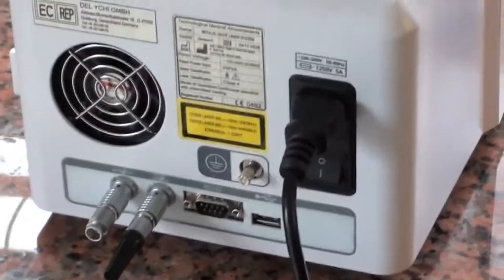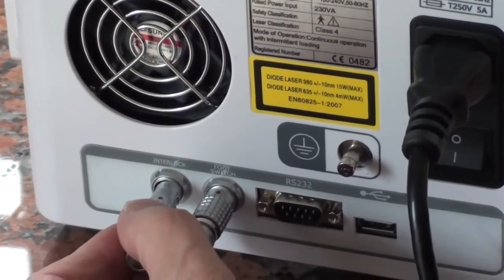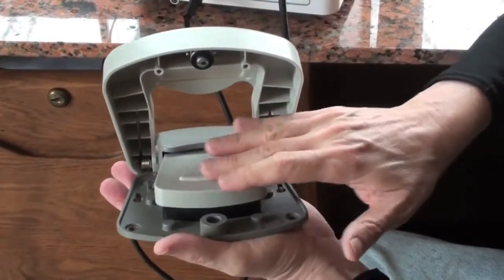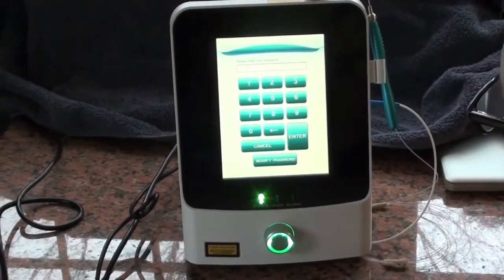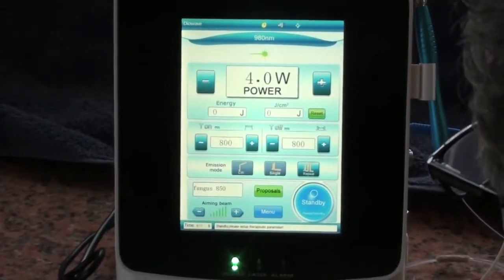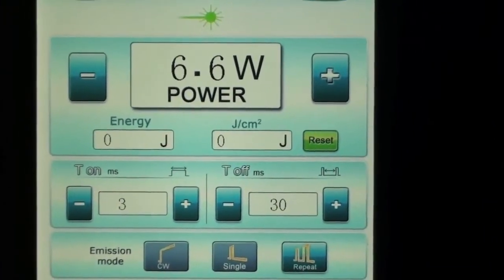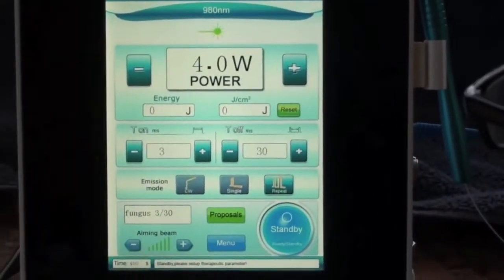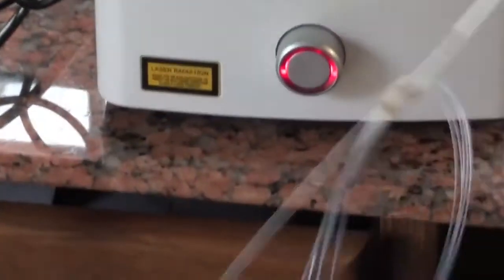GIGAA Gbox Medical Laser setup